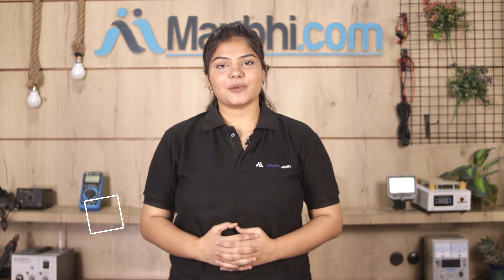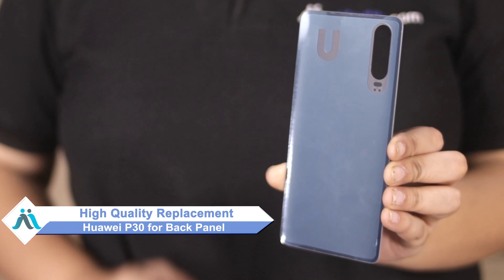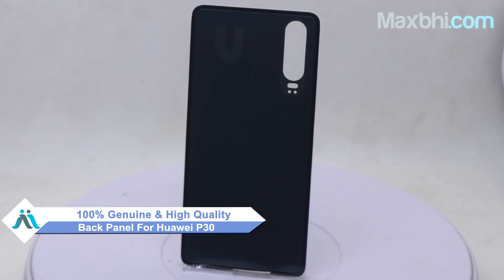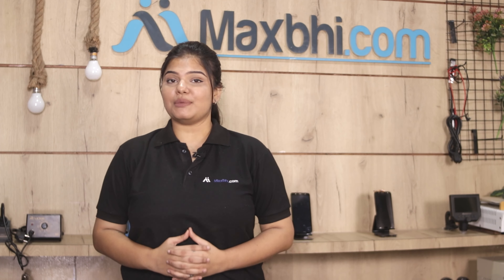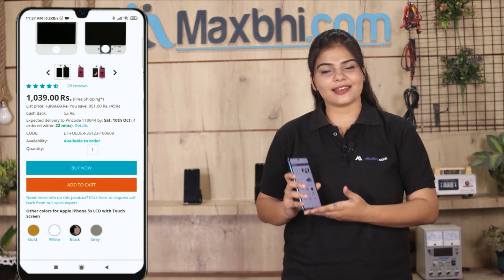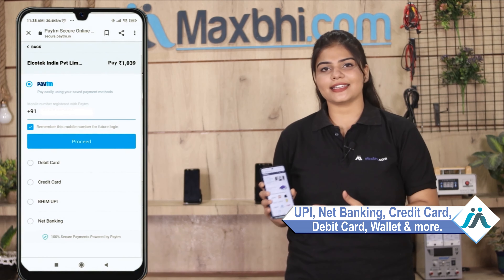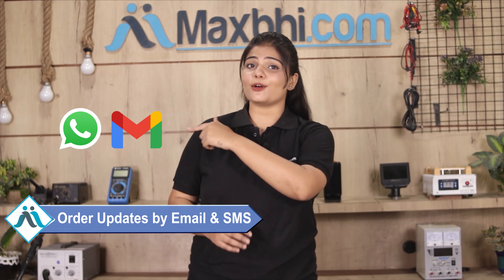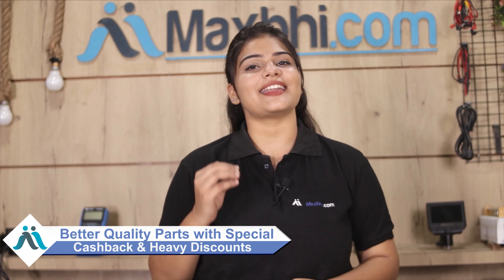Buy Huawei P30 Back Panel, Free Delivery High Quality Best Price Maxbhi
Damaged Back Panel in your Huawei P30? The replacement Back Panel for Huawei P30 comes with replacement warranty and the shipping is done in secured packing to make sure you get the product in perfect shape.